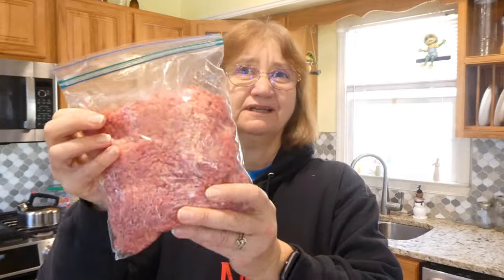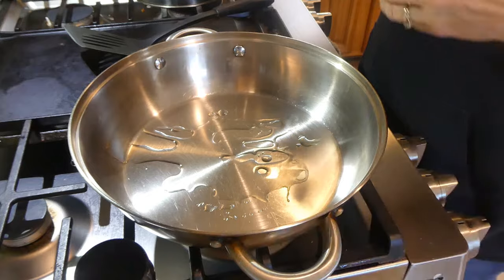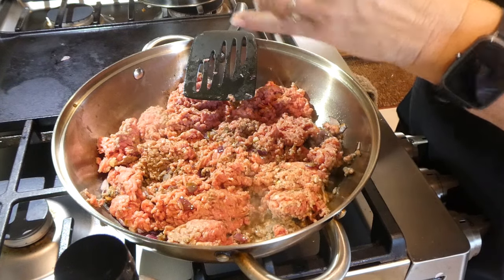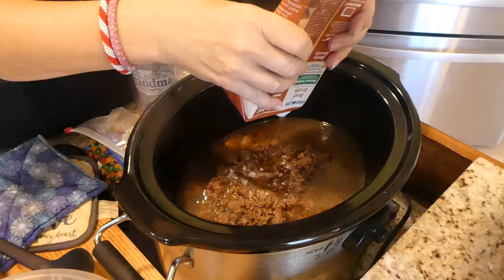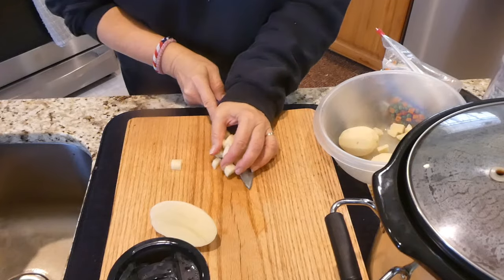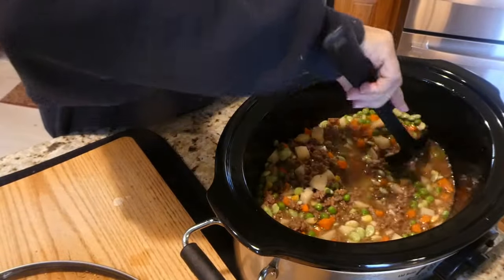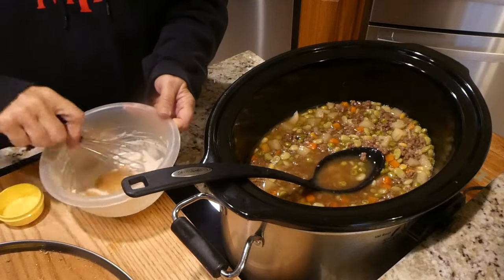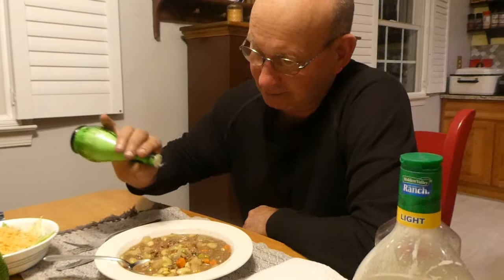Hamburger Stew - Hot Soup For a Cold Day Cooking Collab